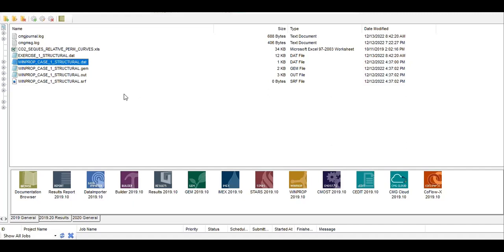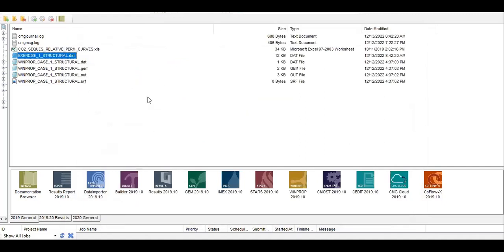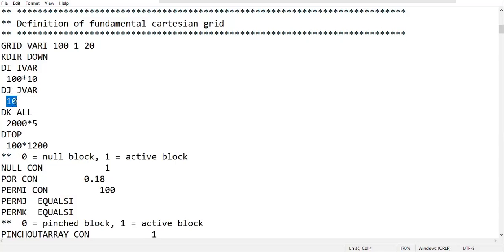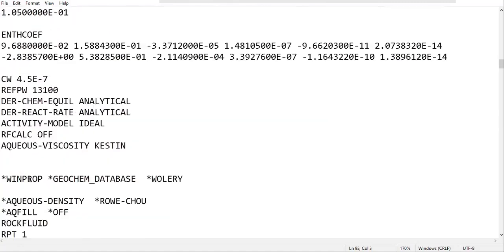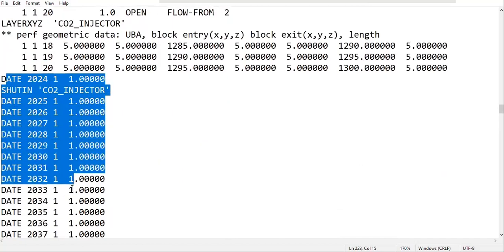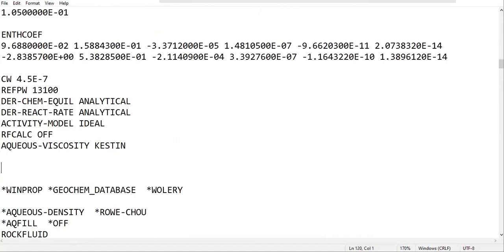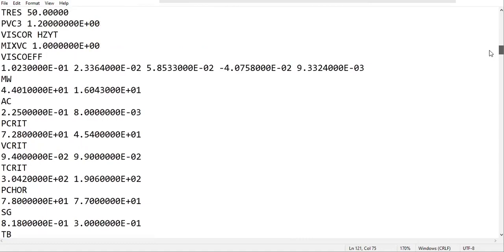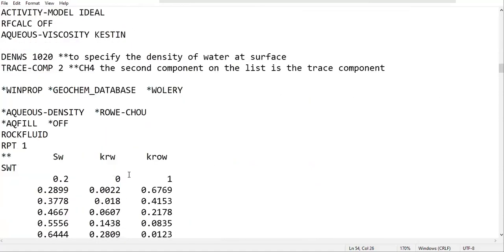CMG CCUS 61: Adding Keywords on Dataset